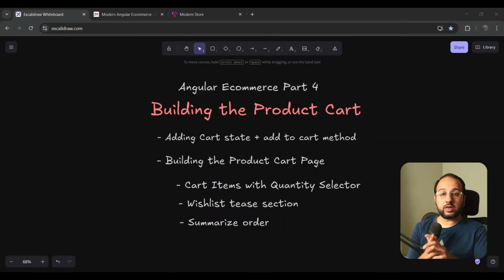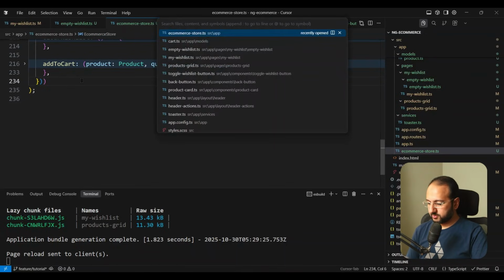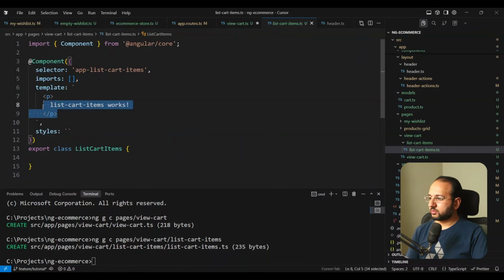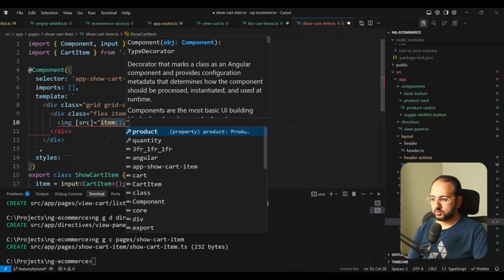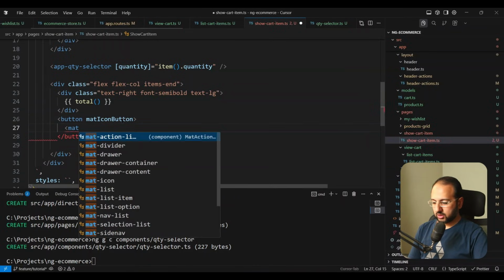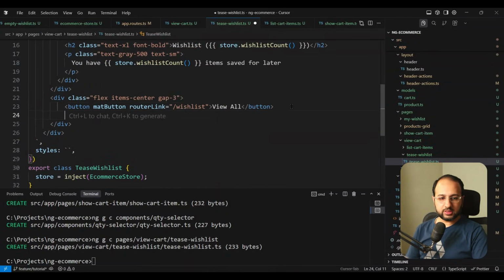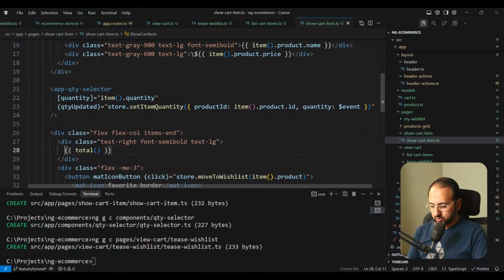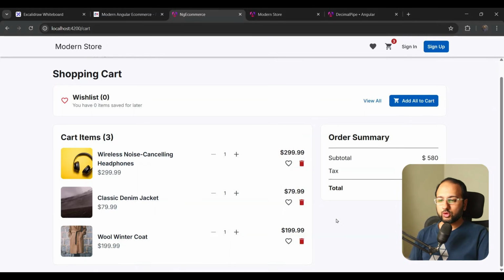Angular Shopping Cart with NgRx SignalStore & Attribute Directives - Ecommerce App (Part 4)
📽️ Learn Angular with me on my portal!

Build a complete shopping cart system in Angular with add-to-cart functionality, quantity management, wishlist integration, and order summary.

Sections:
0:00 - Introduction & Part 4 Overview
1:28 - Setting Up Cart State & Cart Item Model
2:46 - Creating Add to Cart Function
4:14 - Implementing Immer for Immutable State
5:50 - Binding Add to Cart to Product Cards
7:06 - Adding Cart Badge Indicator to Header
8:19 - Creating Cart Count with Reduce Function
8:48 - Setting Up View Cart Page & Routing
9:34 - Building View Cart Component Layout
11:12 - Creating List Cart Items Component
12:30 - Introduction to Angular Directives
13:24 - Creating View Panel Attribute Directive
14:45 - Using Host Property in Directives
16:05 - Building Show Cart Item Component
17:12 - Setting Up Grid Layout for Cart Items
19:16 - Creating Reusable Quantity Selector Component
22:06 - Implementing Set Item Quantity Function
26:29 - Testing Cart Quantity Updates
26:46 - Creating Tease Wishlist Component
29:11 - Adding View All & Add All Buttons
30:26 - Implementing Add All Wishlist to Cart
32:25 - Creating Move to Wishlist Function
34:16 - Implementing Remove from Cart
35:04 - Testing Complete Cart Functionality
36:06 - Building Order Summary Component
37:05 - Adding Computed Properties for Totals
38:44 - Calculating Subtotal, Tax & Total
40:24 - Using Math.round for Accurate Calculations
41:07 - Conclusion & Next Part Preview